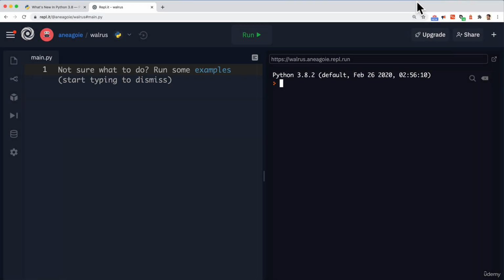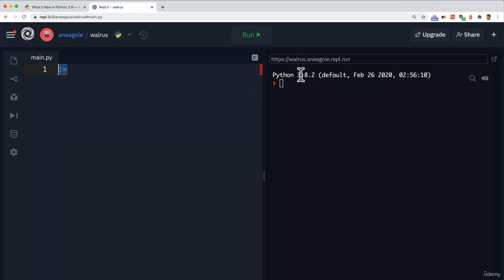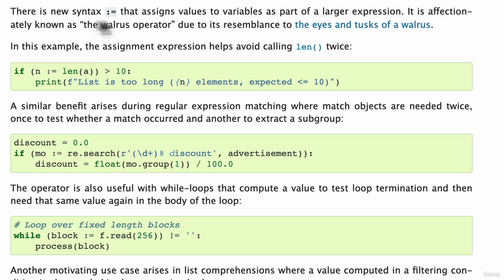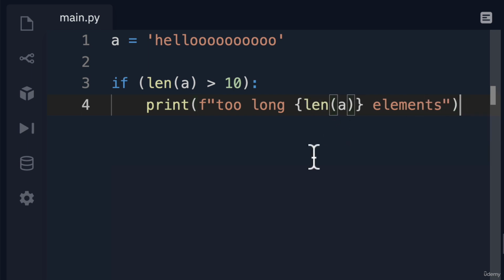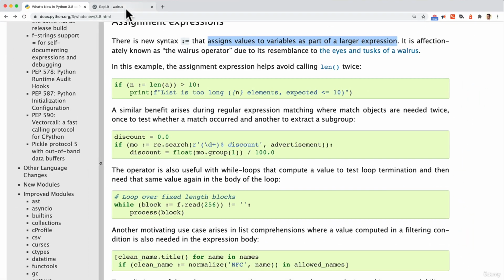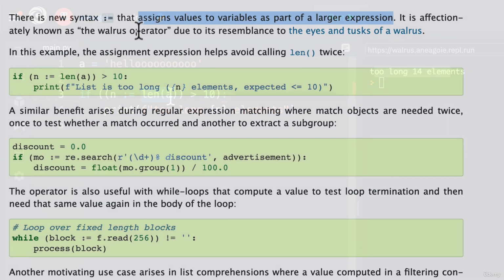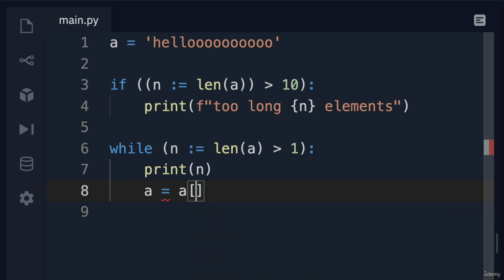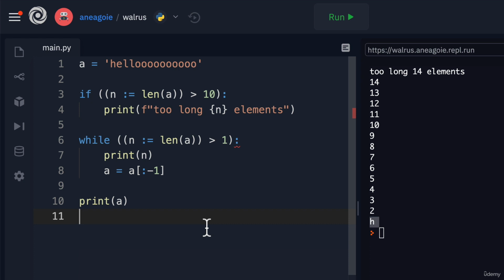90 Walrus Operator